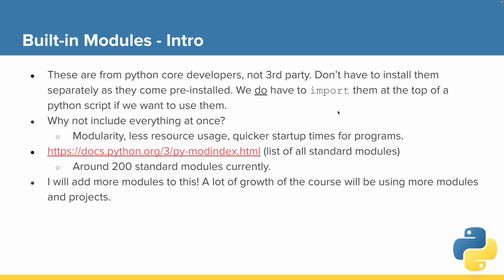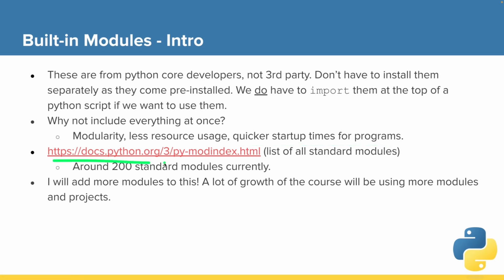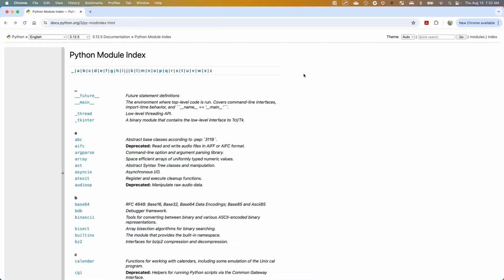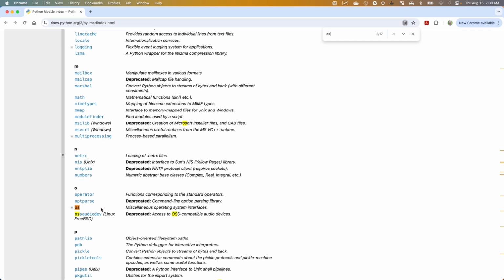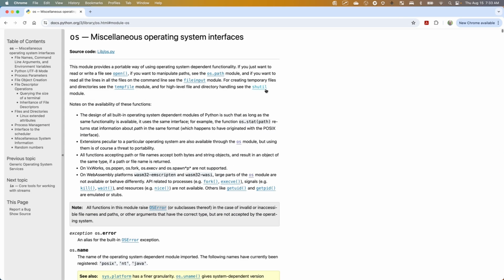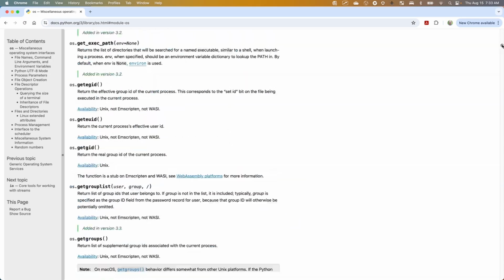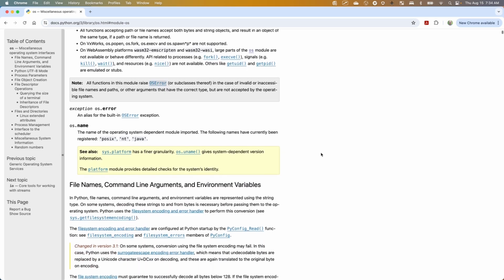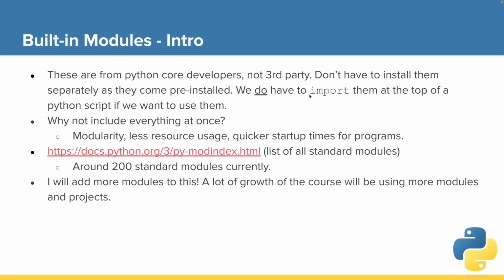30.1 Python Built-in Modules - Introduction